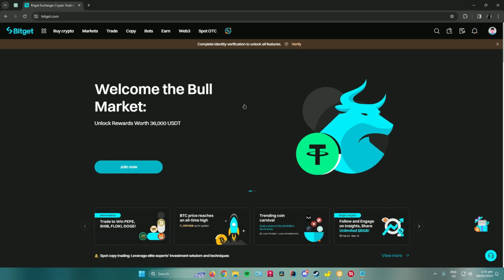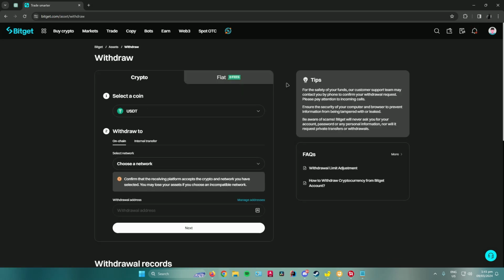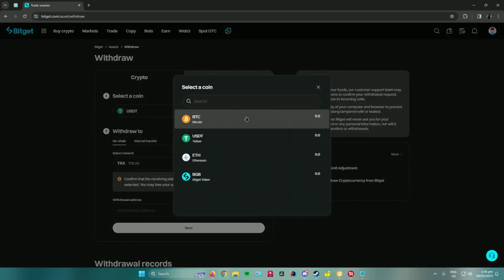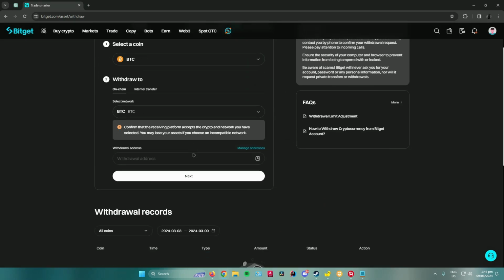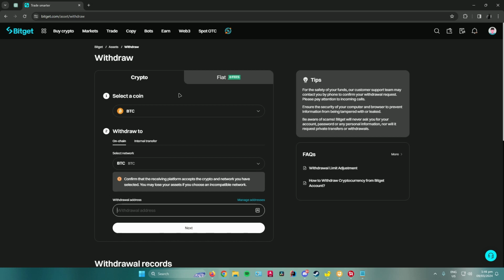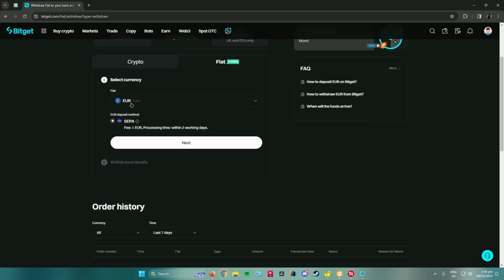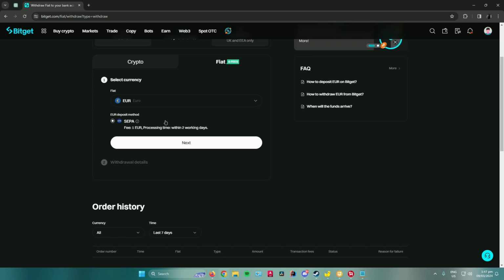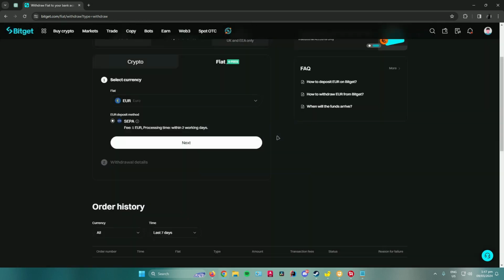How to Withdraw Money from Bitget • Tutorial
In this short tutorial I show you step-by-step how to withdraw money from Bitget.